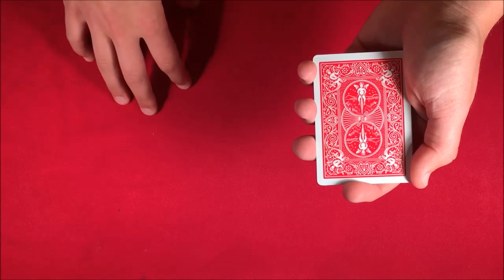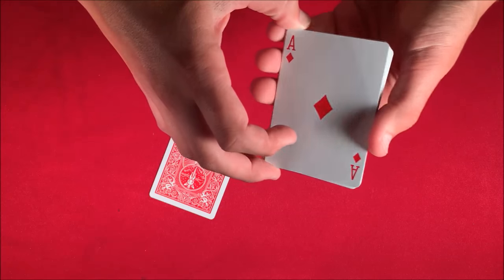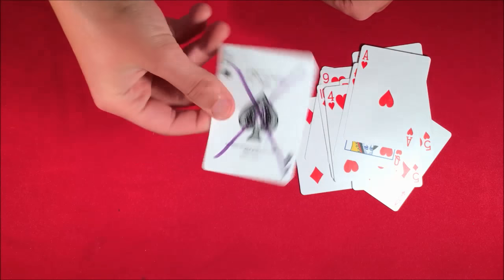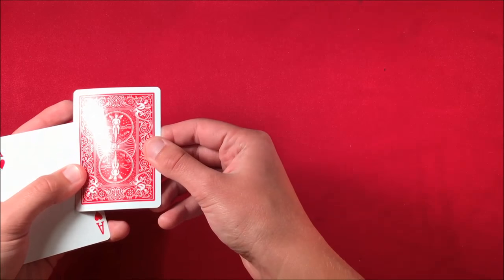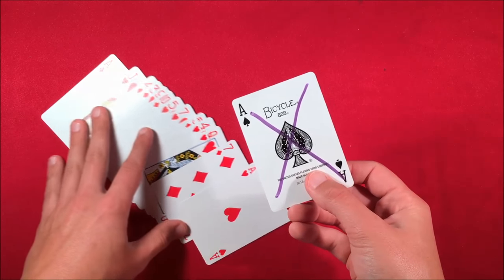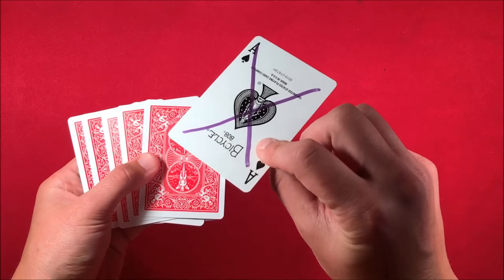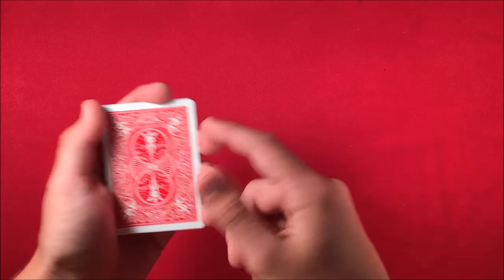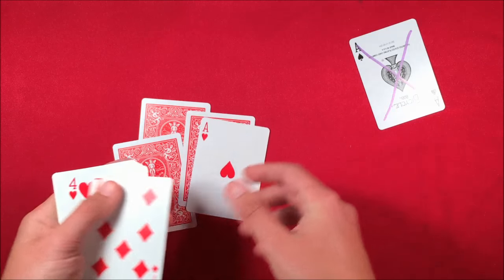Absolute Easiest Card Trick for Beginners!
Alright guys, so today I'm going to be showing you what is in my opinion, the best card that a beginner can learn. It requires no sleight of hand which means this trick will be perfect if you're a beginner or experienced magician.

My favorite decks to use!